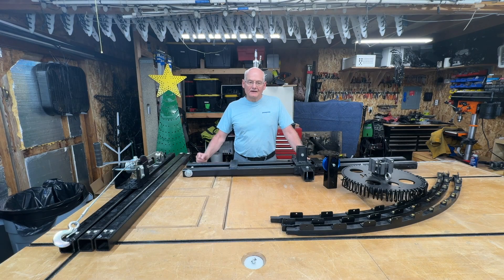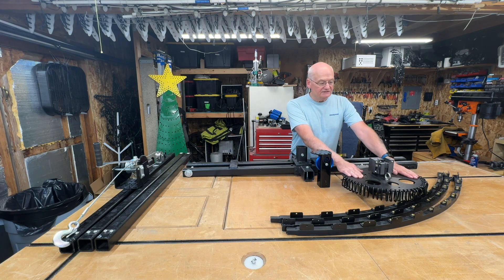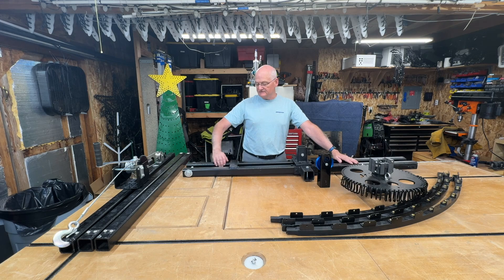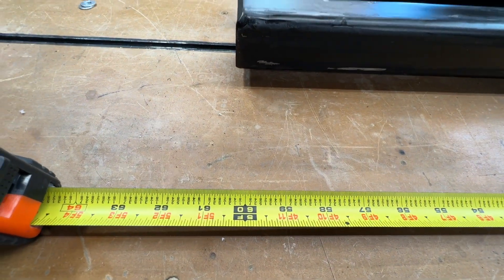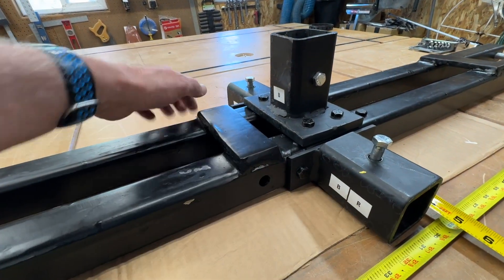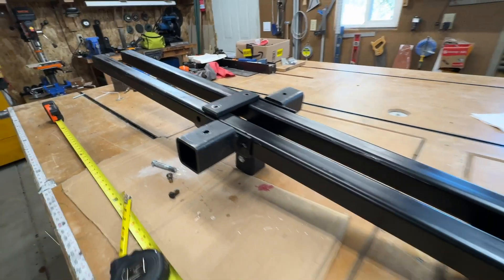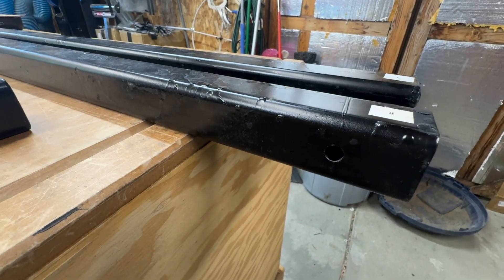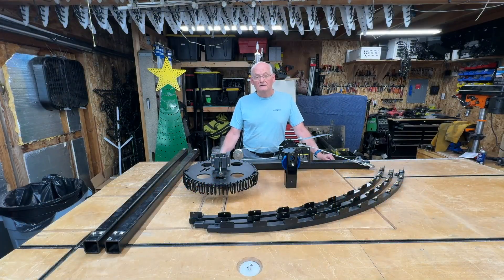Tiltup MegaTree Pole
In this video I walk through the pieces of my tilt up Mega Tree pole.  This approach allows me to raise my Mega Trees pole without doing any heavy lifting as well as lets me use the full length of the 2 inch steel mast for the tree.  The materials of construction are listed below.

1) 2-inch square steel tube with a wall thickness of 3/16 of an inch
2) Receiver hitch steel tube, 2.53”x 2.53”x1/4”
4) Grooved Wheel Pully Block, 1760 lb capacity
5) Lifting Shoulder eye 3/8”, 1300 lb capacity
9) Lipich Engineering Sliding Tree Topper Bearing Block

Let me know if you have any questions.  You can reach me in the comments to this video or visit my Facebook page, Bergmann Lights

00:00 - Intro
00:49 - Pixel Paradise USA Top pully
01:03 - Mattos Topper
01:26 - Mattos Bottom Ring
01:38 - Ring Support
02:00 - Tilt up base
03:38 - Tilt up base details
04:38 - Hoop recievers sketch
06:29 - Top Pully Details
07:56 - Topper Detials
08:17 - Lipich Roller Block Details
09:28 - Bottom Ring Details
10:45 - Tilt up Winch
12:44 - Conclusion